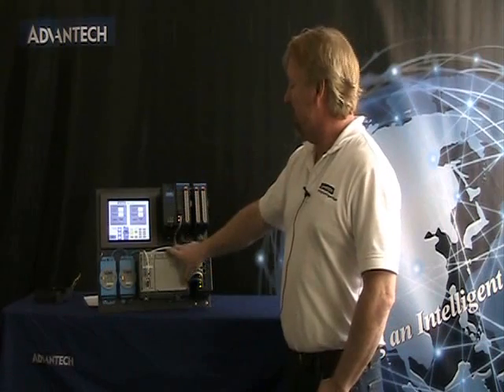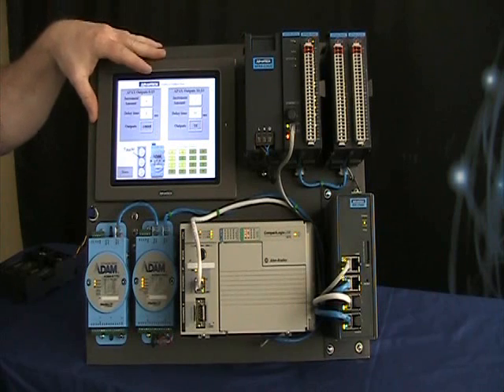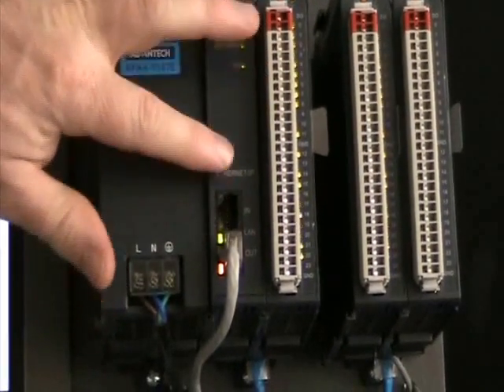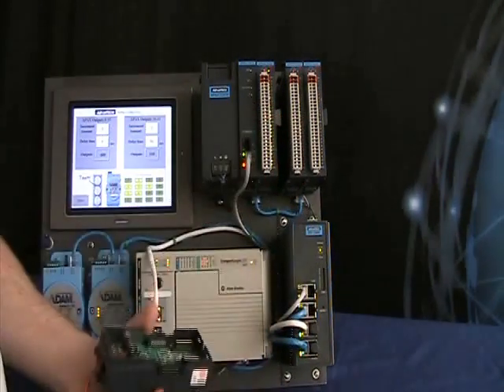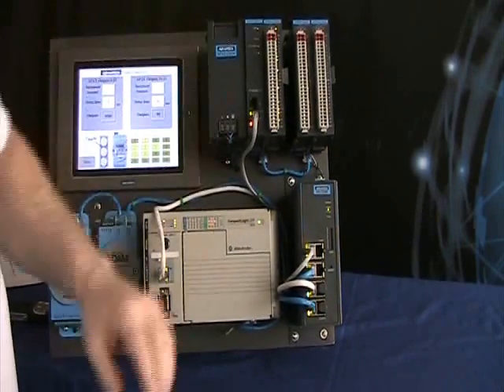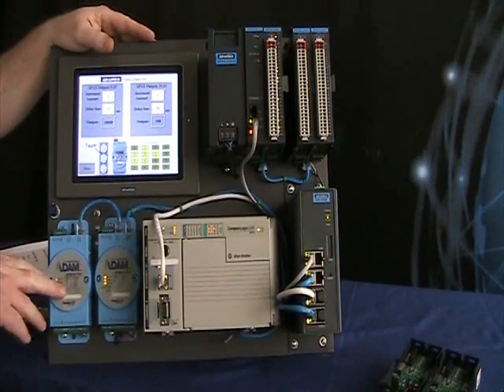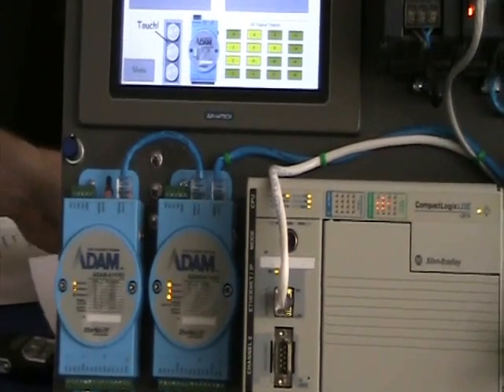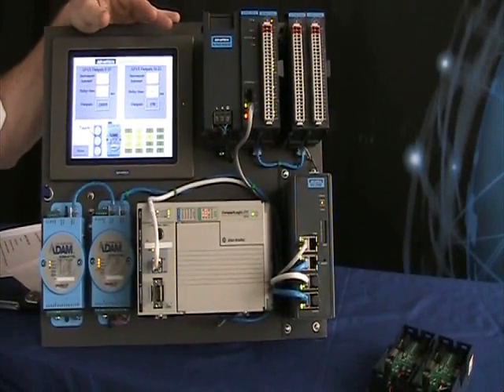EtherNet/IP Product Demonstration, Advantech(EN)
Advantech has many different products to help you set up an EtherNet/IP solution.  This video provides an overview of just some of these products and how they would work together.